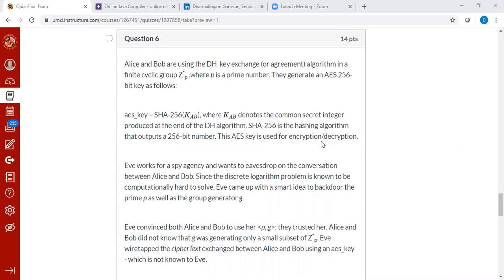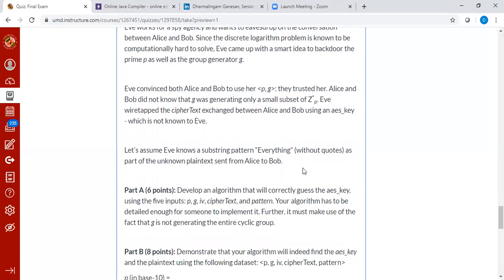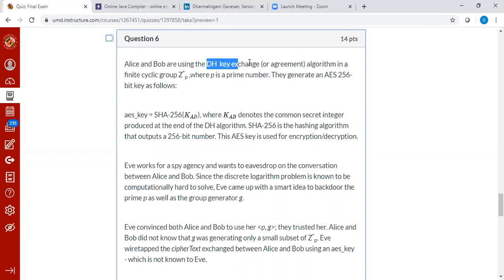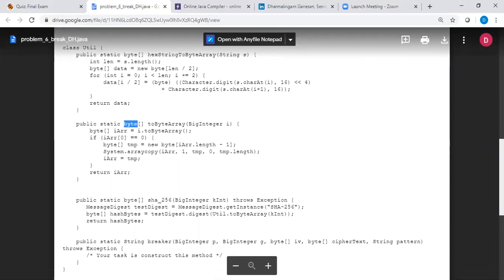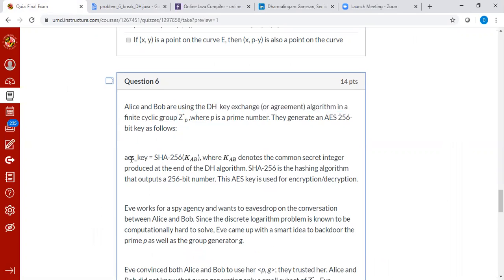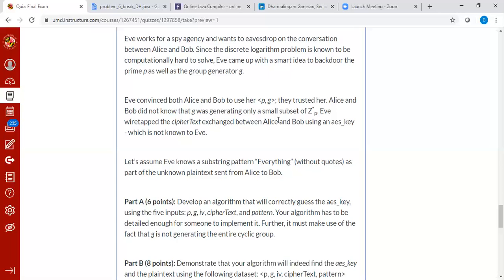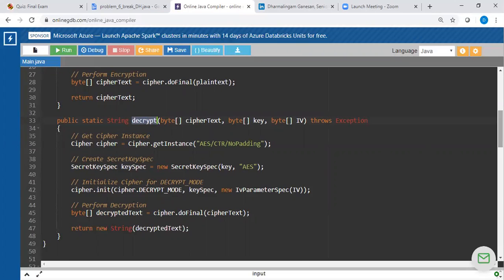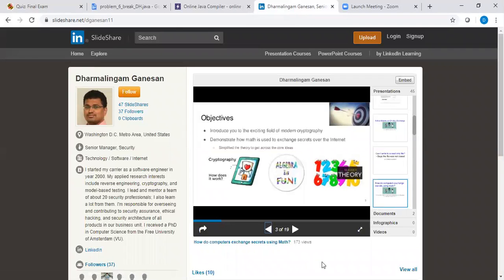Diffie-Hellman (DH) Subgroup Confinement Attack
You will learn a cryptanalysis approach to break the DH key exchange when the generator of the cyclic group has a backdoor.

Though we used SHA-256 to derive the AES key, it is highly recommended to apply a key derivation function (KDF) to the shared secret we got from the DH key exchange algorithm.